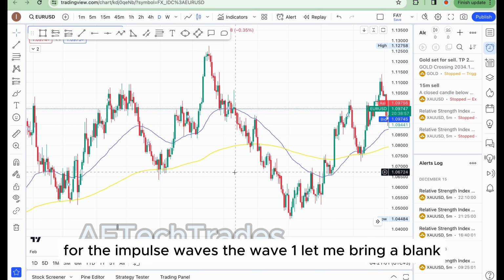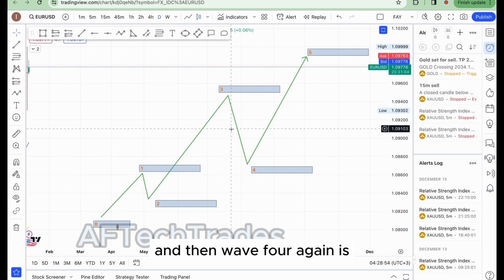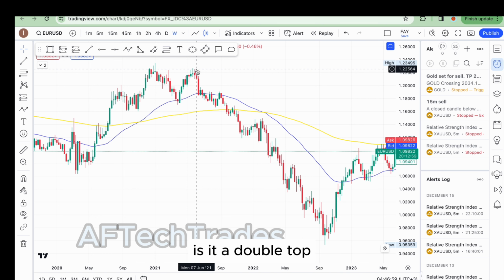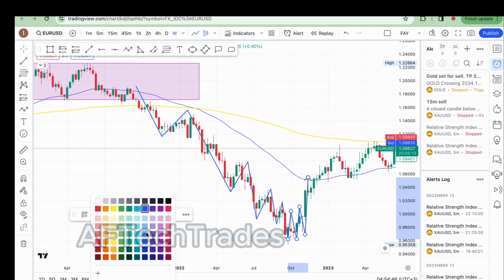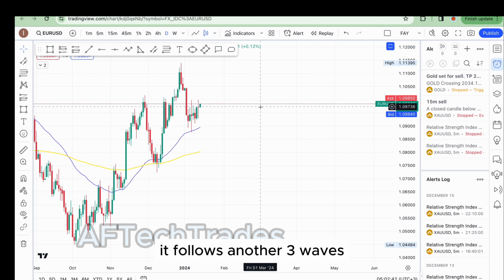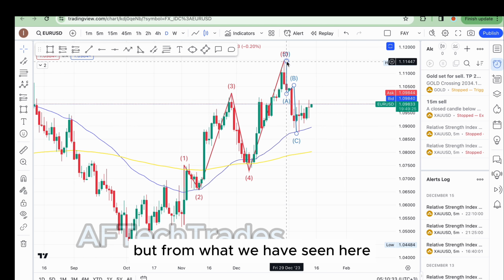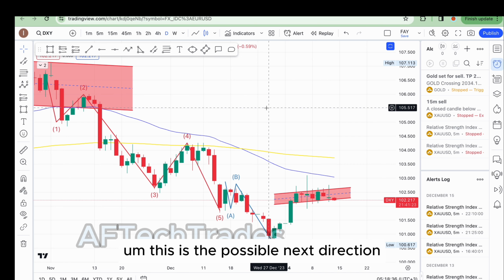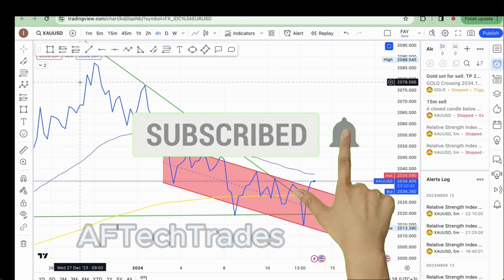The ULTIMATE Elliott Wave Theory | PRICE ACTION Course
The Elliot Wave Theory identifies impulse waves that set up a pattern and corrective waves that oppose the larger trend and mostly works in a Trending Market.

Elliott Wave Theory is a method of technical analysis which we can say it's based on the market ideas which forms the same types of patterns on a lower timeframe  that it does on a higher timeframe. These patterns provide insights as to what might happen next in the market situation.

elliot wave forecast
elliot wave strategy

My recommended Broker is Get 100% instant Bonus when register and deposit with this link.